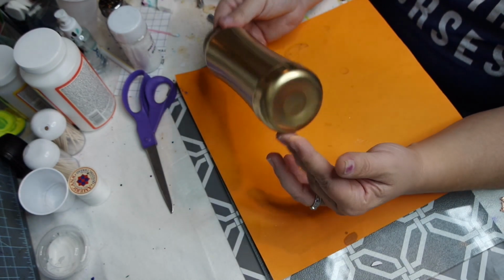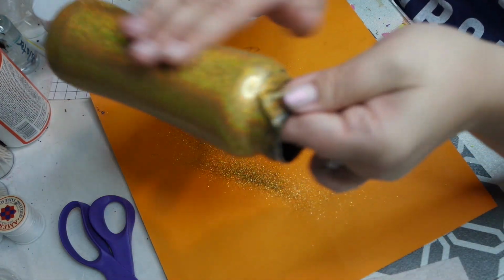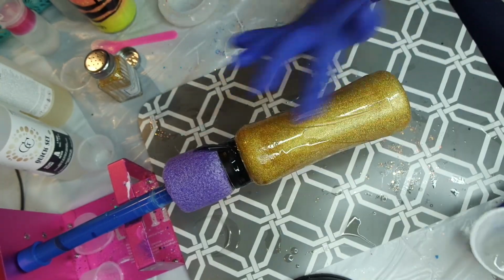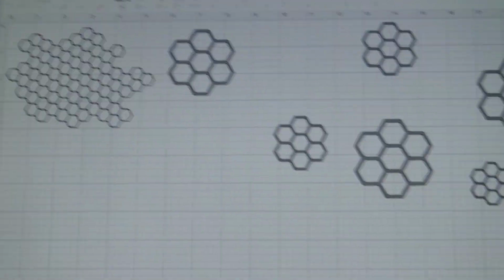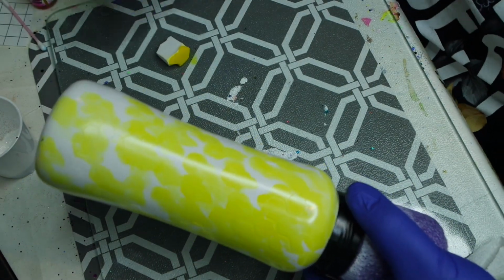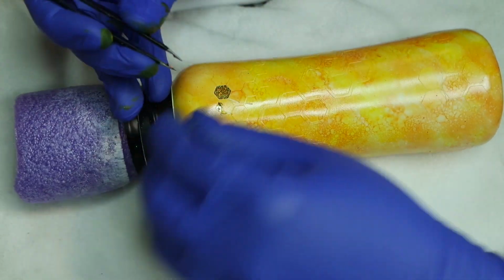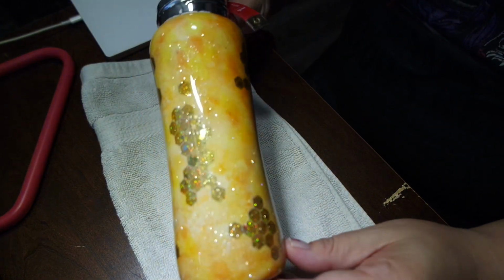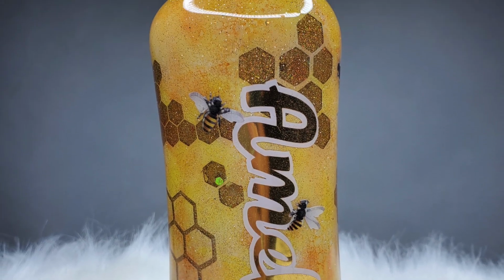Hunny Bee baby bottle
Join me while I create a beautiful peek a boo Hunny Bee baby bottle!

and on Etsy @ emersynauroradesign